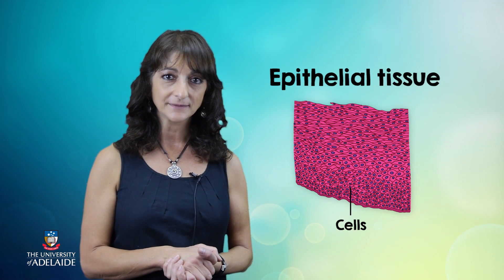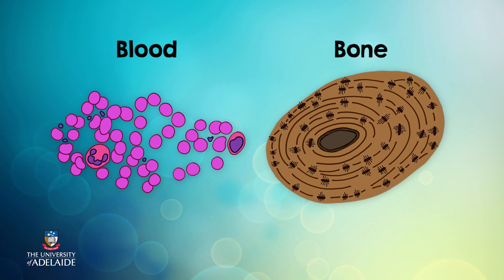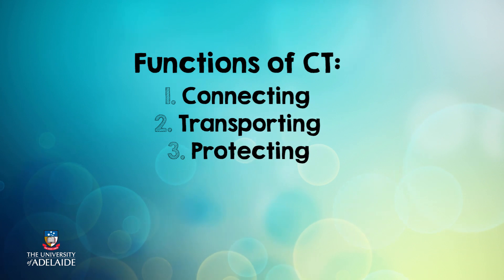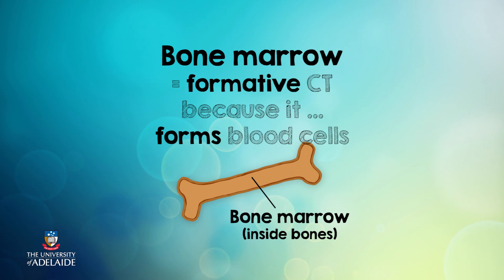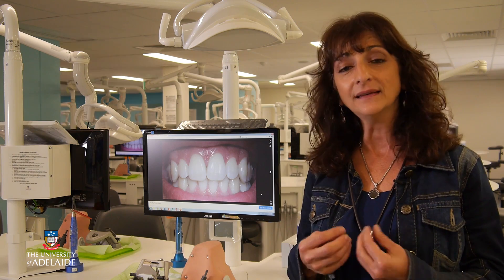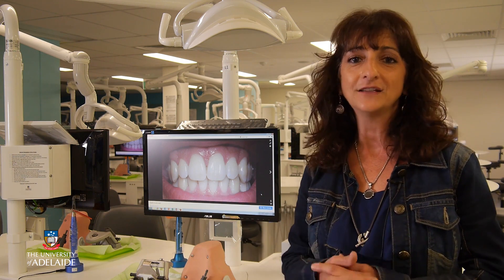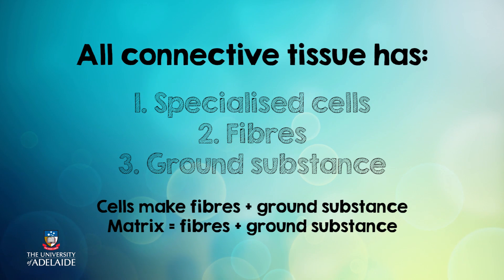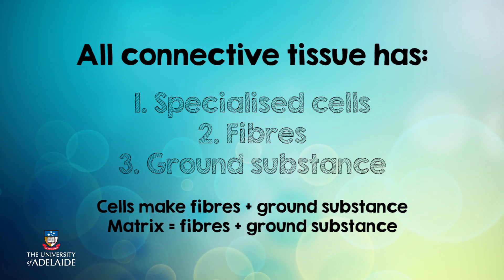HumBio101x: Characteristics and functions